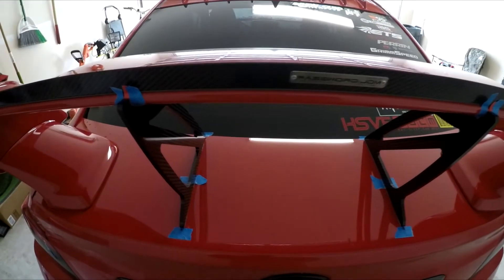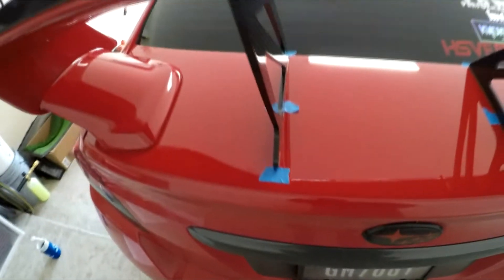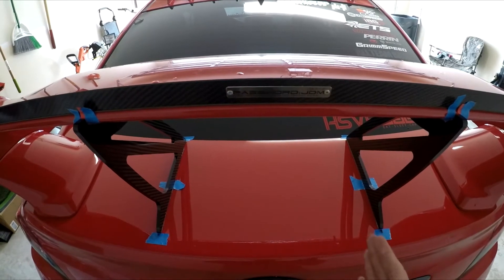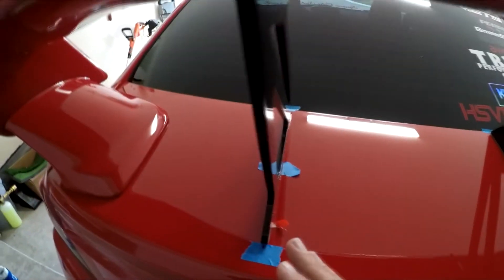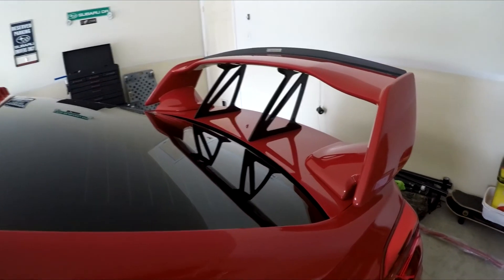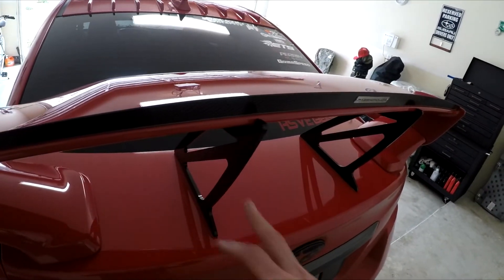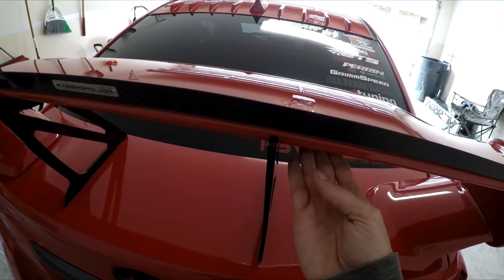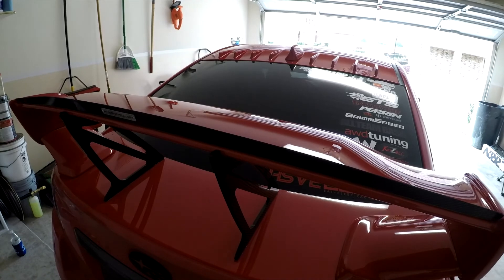2017 WRX Carbon Fiber Wing Stabilizers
I installed the Subispeed carbon fiber wing stabilizers and these look really sharp. the install was easy but took some time measuring. Enjoy!!!